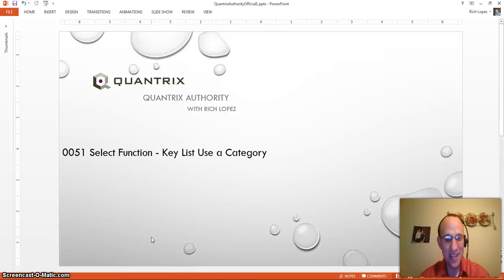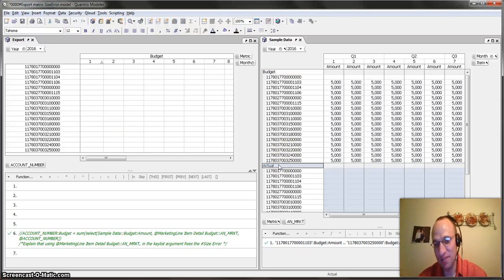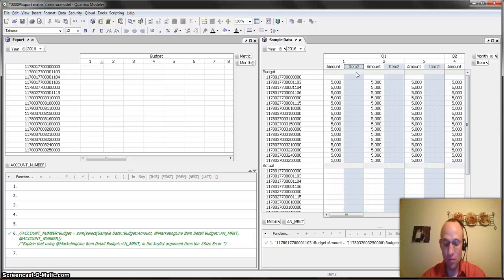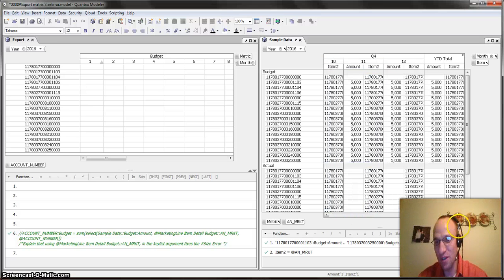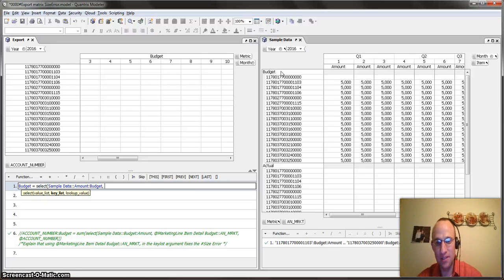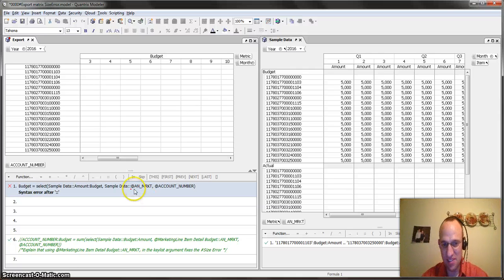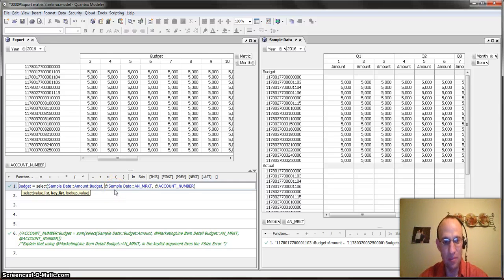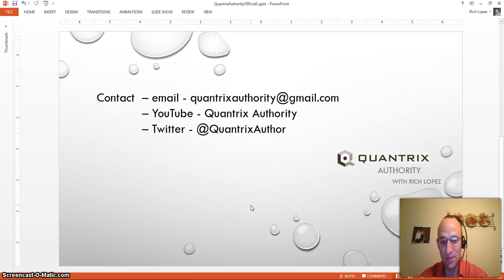Learn Quantrix Modeler 0051 Select Function - Key List Use a Category Episode #0051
Learn Quantrix Modeler how to use a Category in the key list of a select function and eliminate